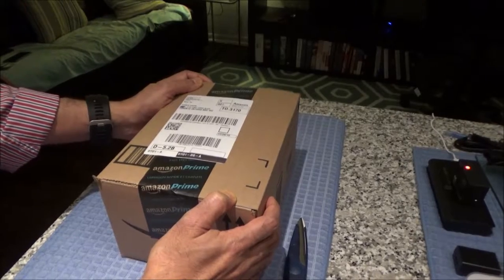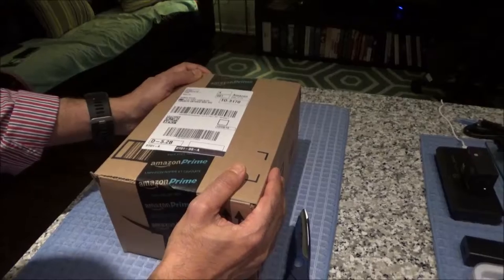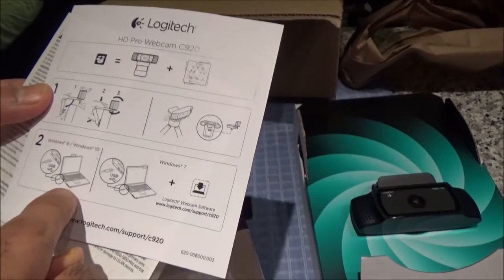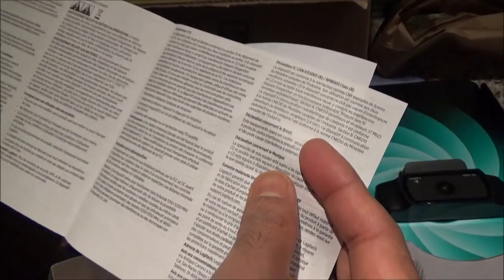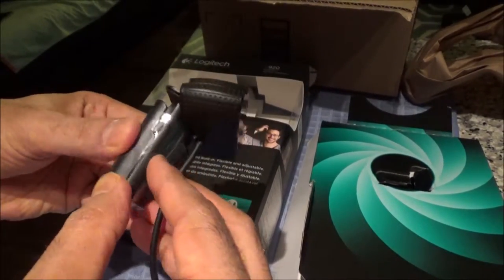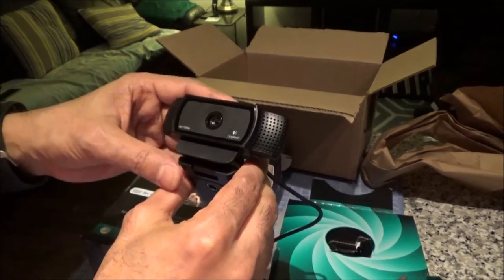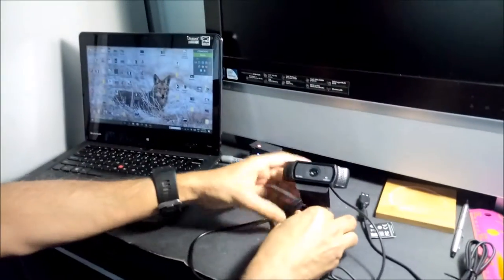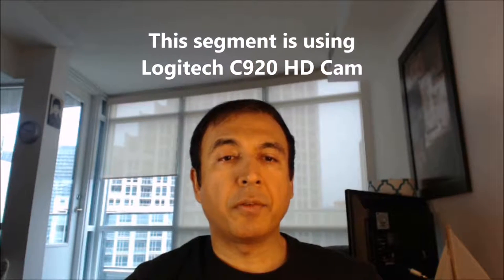Logitech HD Pro Webcam C920 Unboxing, Test Clips, and How to Attach to Laptop by Ahmed Dawn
Logitech C920 HD Pro Webcam for Windows. Unboxing and test clips + how to attach to laptop, monitor, tripod. A video by Ahmed Dawn.